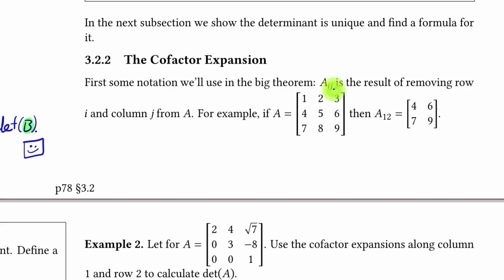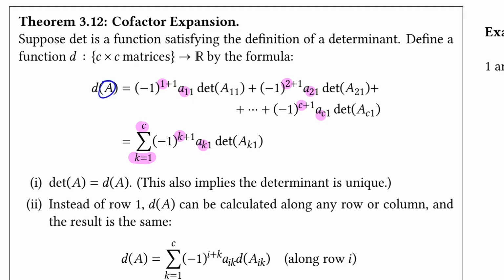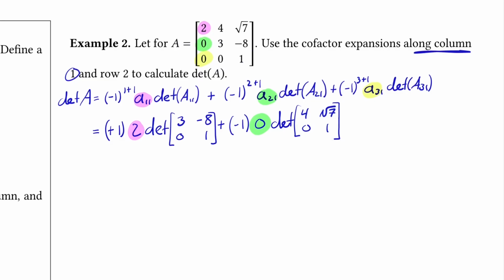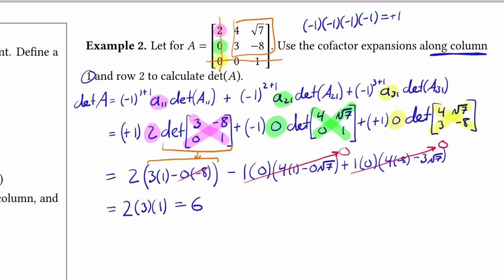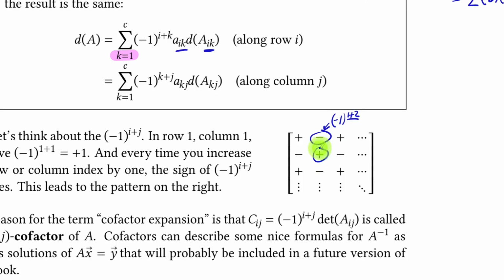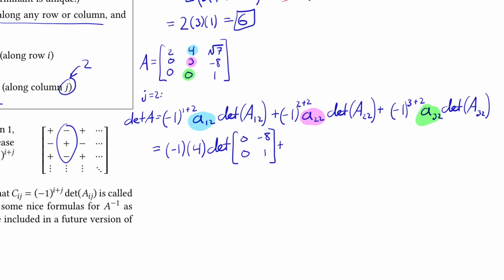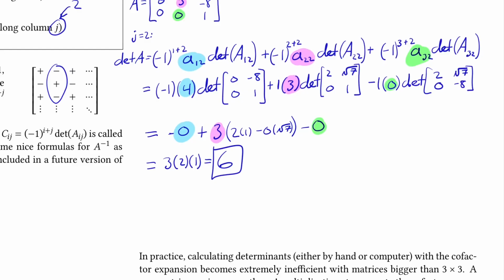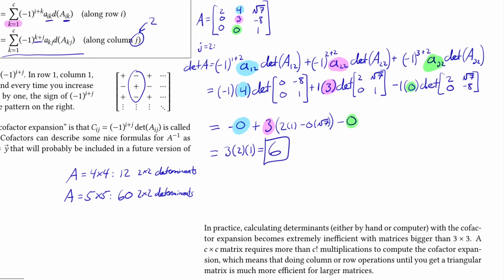Linear Algebra 3.2 part 5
Thm 3.11 aka 3.12: cofactor expansion. Example 2.